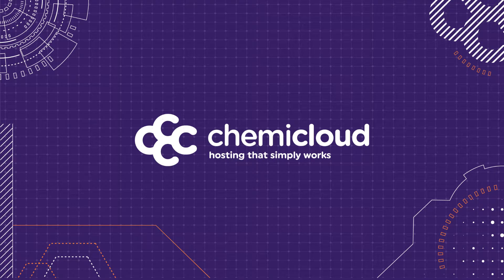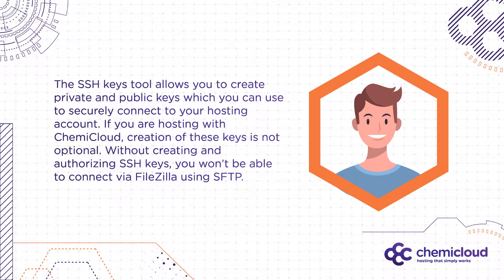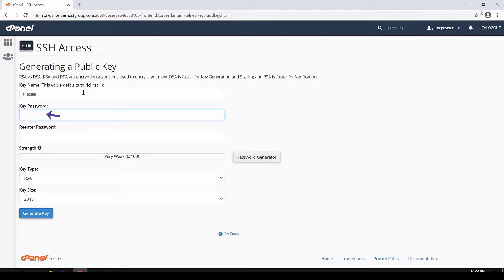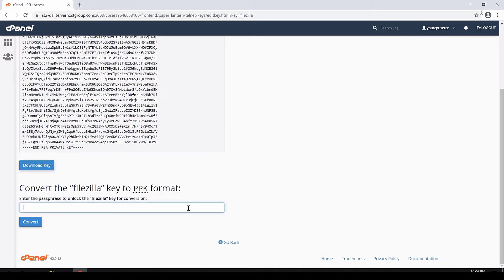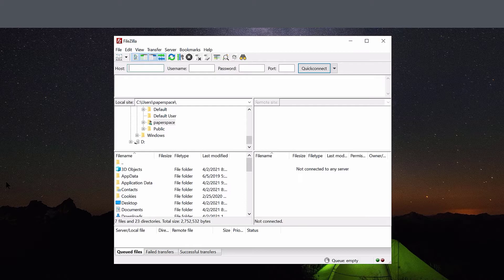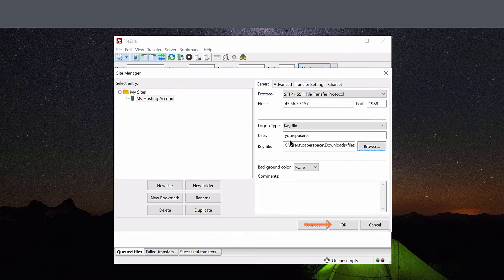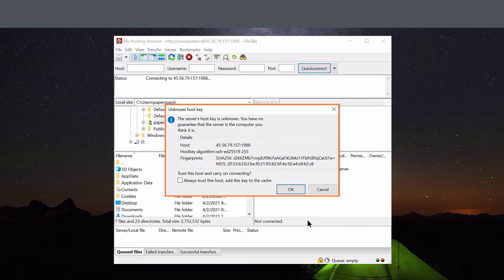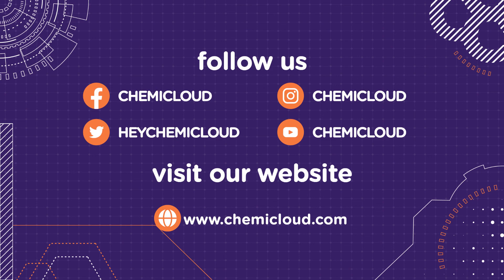How to use FileZilla with SFTP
FileZilla is probably the most popular, if not one of the most popular file transfer tools available for Linux, macOS, and Windows. It’s free, open-source, and has an easy-to-use UI with some great advanced features, like bookmarks, and the ability to pause/resume transfers of large files, as well as a tabbed interface and remote file search.

Despite its abilities, some users may find it a bit daunting to use. But not to worry!

In this video tutorial, we’re going to cover how to connect to the server hosting of your website using SFTP.

for hosting that simply works.